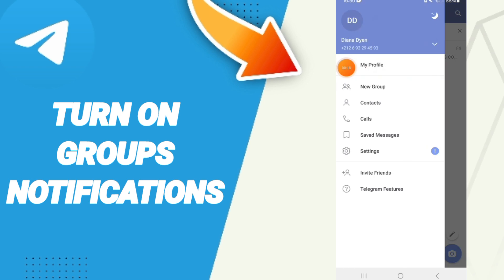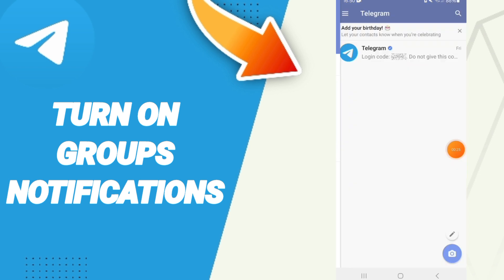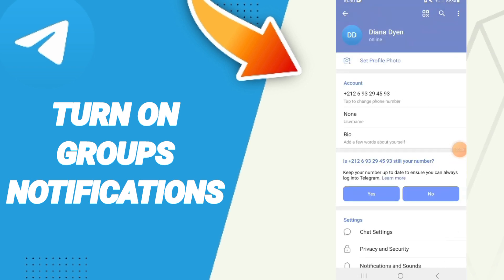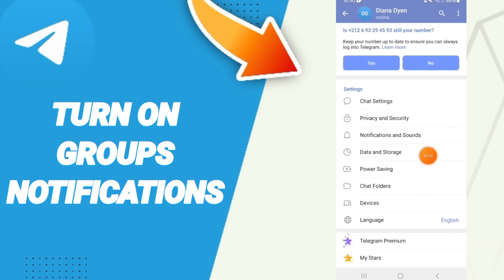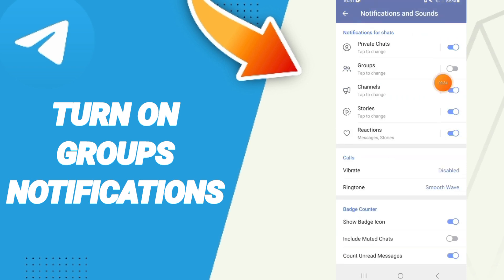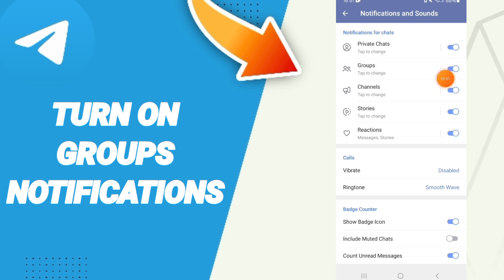How To Turn On Groups Notifications On Telegram App